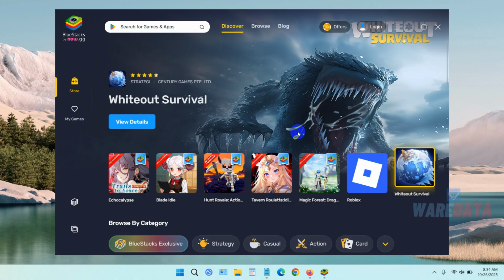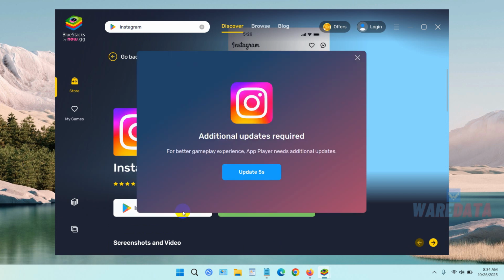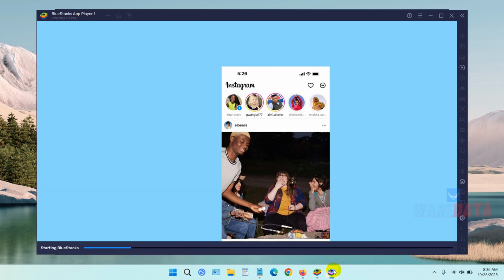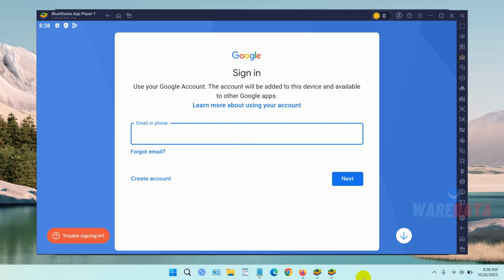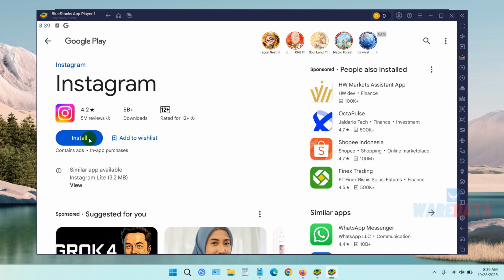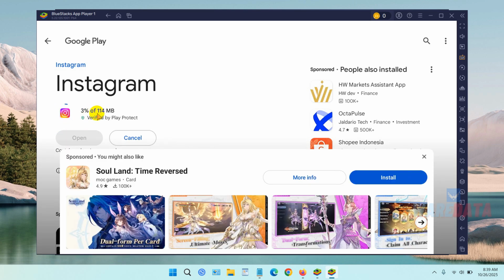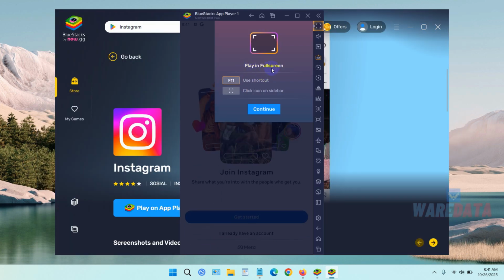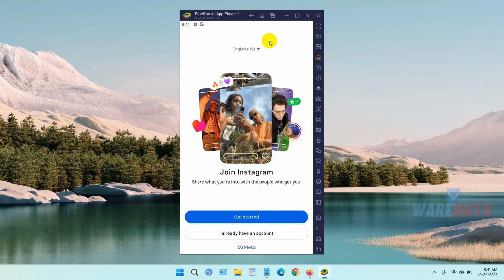How to Install Android Apps on Bluestacks 5 Nougat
In Bluestacks 5, installing Android applications is quite easy, but of course, you need to have a Google account to do it. In this video, you will be guided on how to install Android applications using Bluestacks 5.